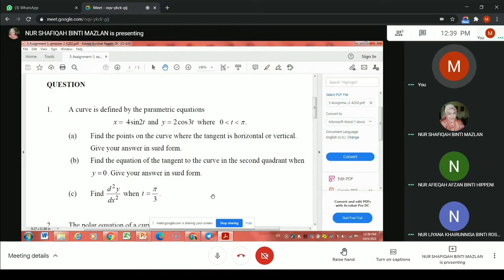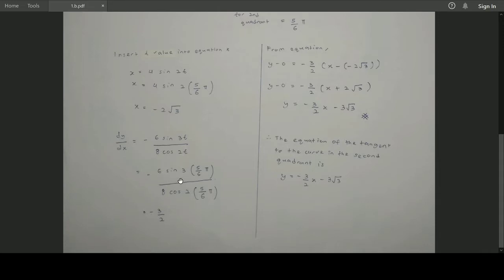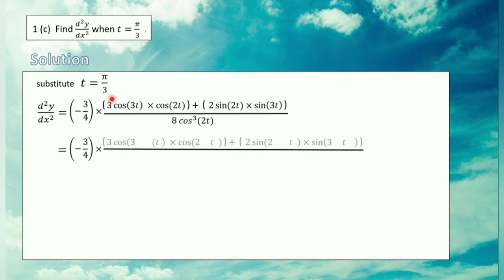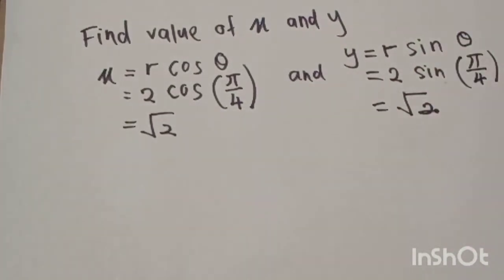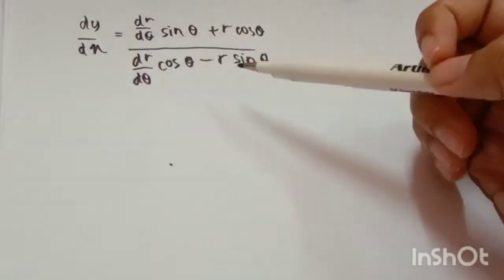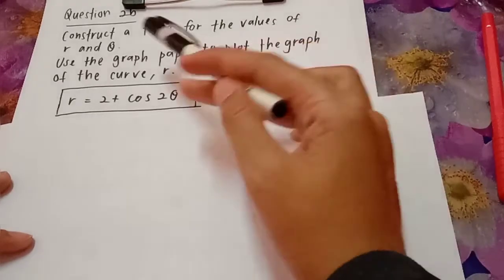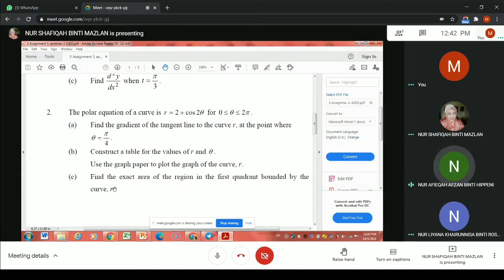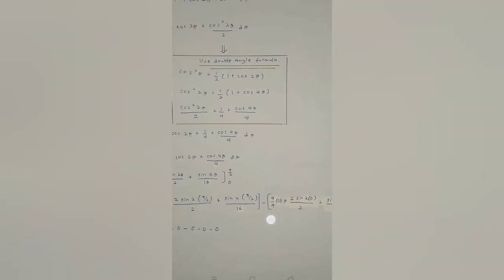Assignment Calculus (Group 14)